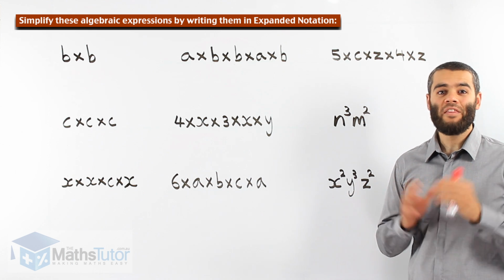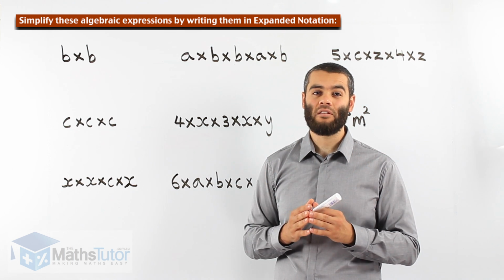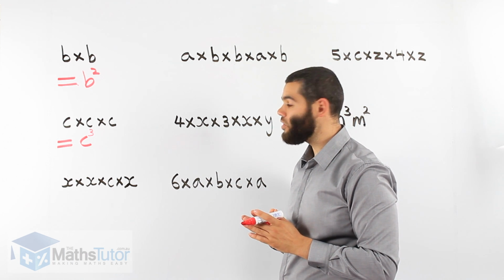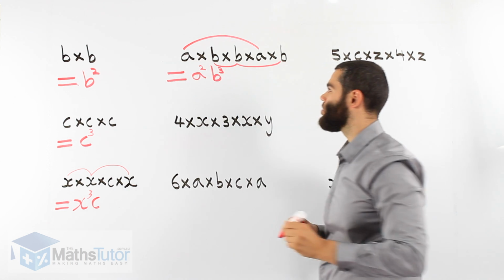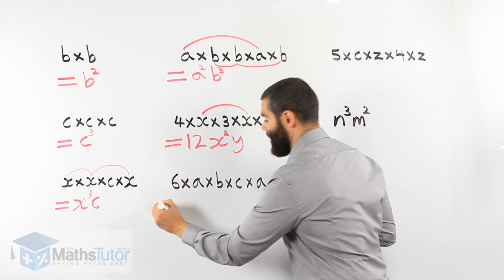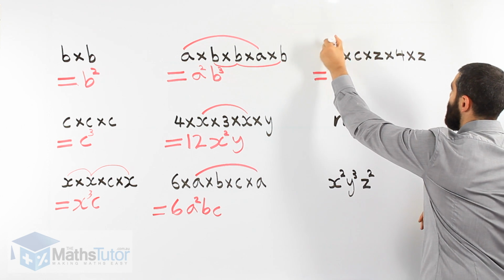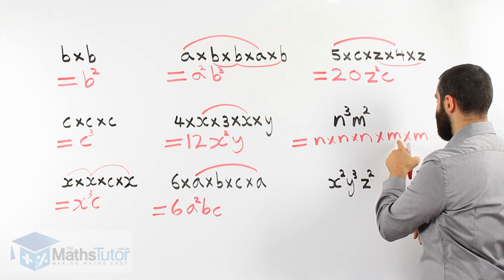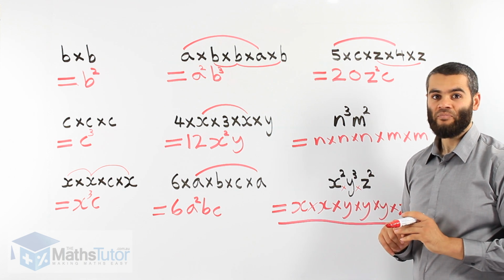Index Notation Powers